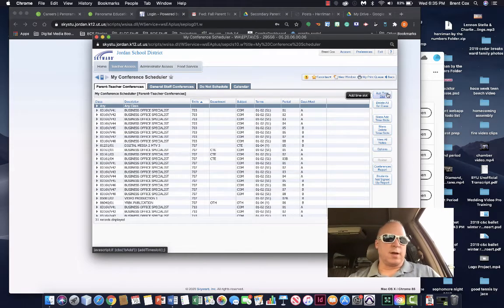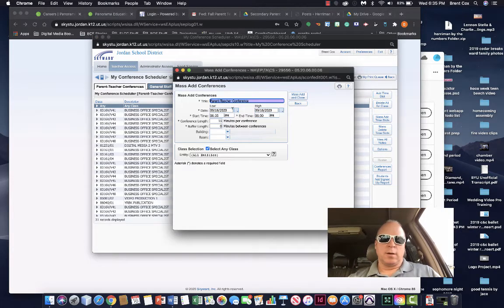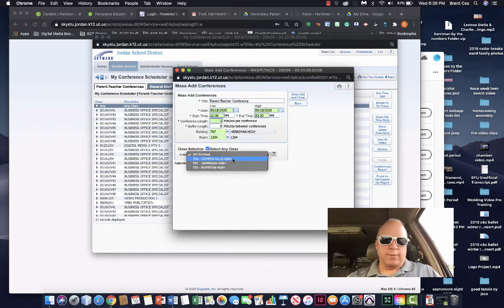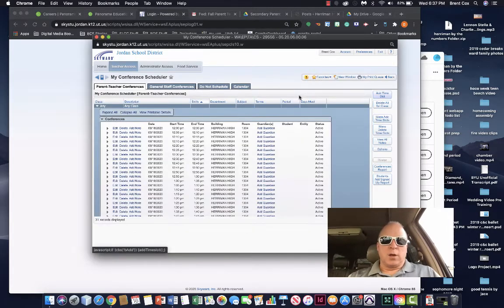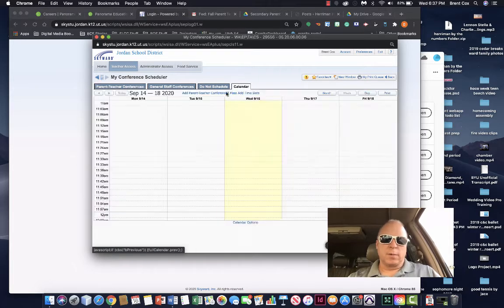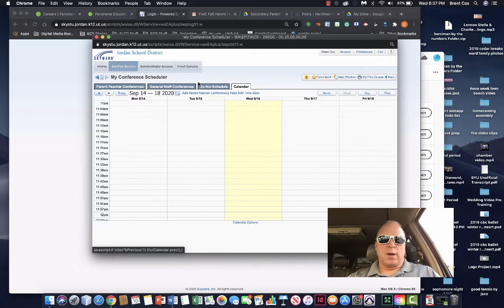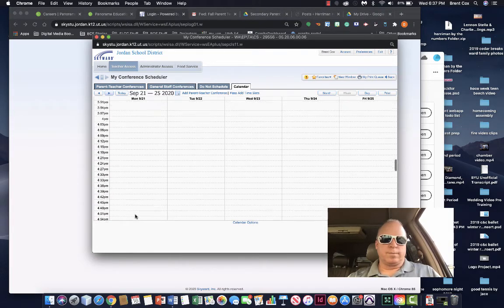Parent-Teacher Conference schedule setup tutorial